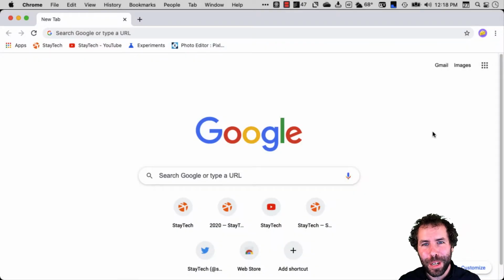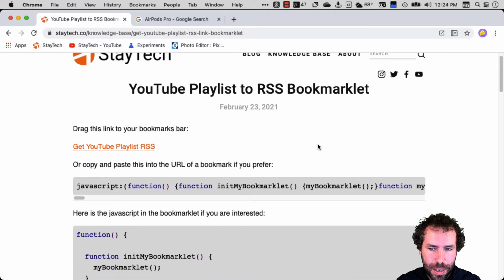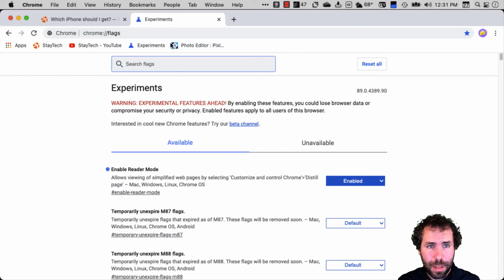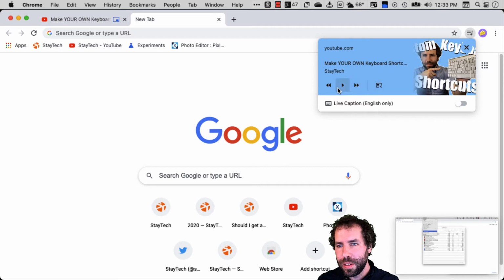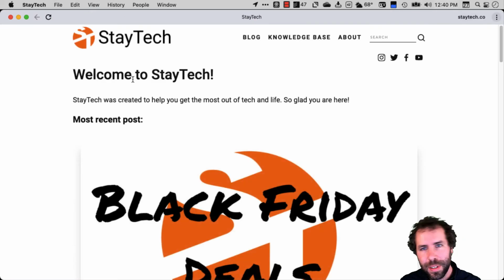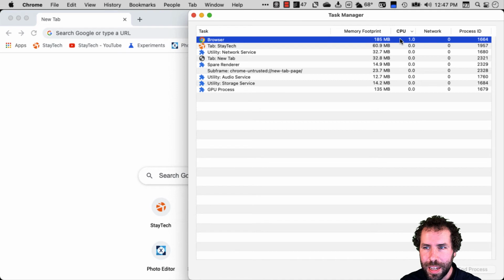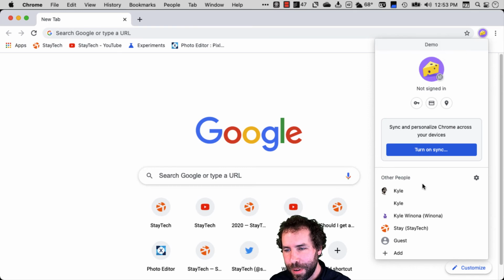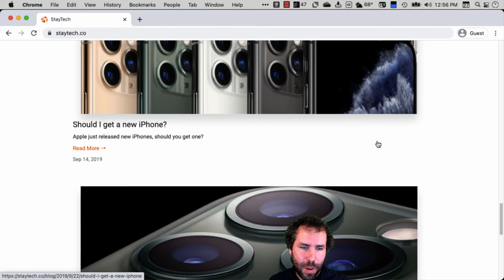Can't miss Chrome tricks! - StayTech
0:00 - Intro
0:19 - Drag items from the download bar
1:31 - Search Google using right click
2:44 - Chrome's reader mode
4:38 - Picture in picture and convenient media controls
5:56 - Turn websites into web apps
7:47 - Managing tabs with shift + click and command/control + click
9:16 - Chrome's task manager
10:14 - Recover recently closed tabs with cmd/control + shift + t
10:59 - Getting the most out of Chrome Accounts
13:17 - Wrap up!
13:50 - End screen